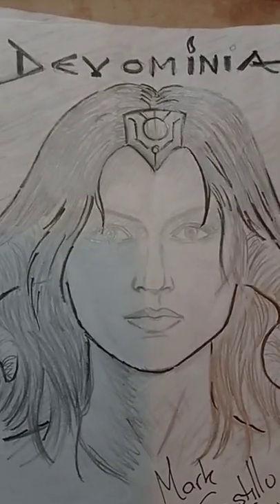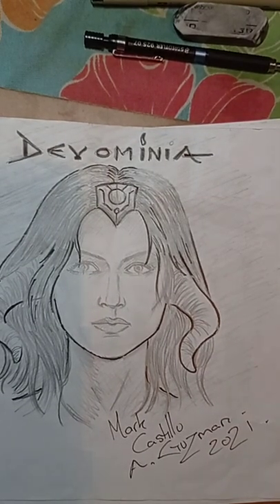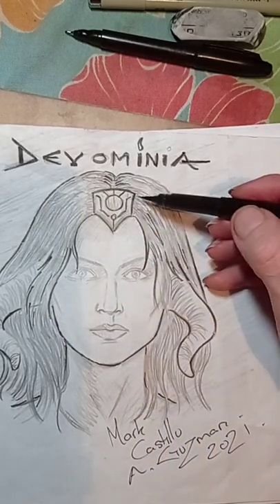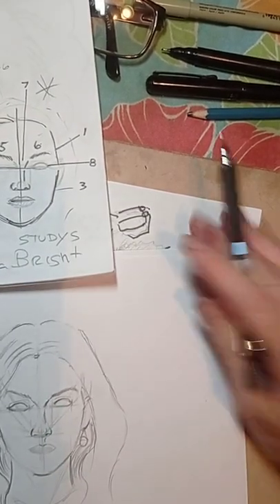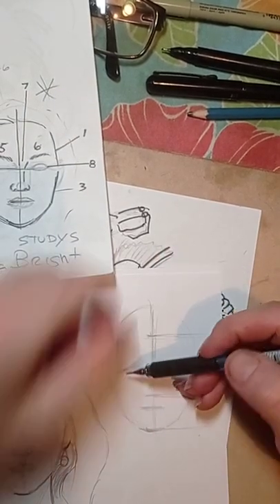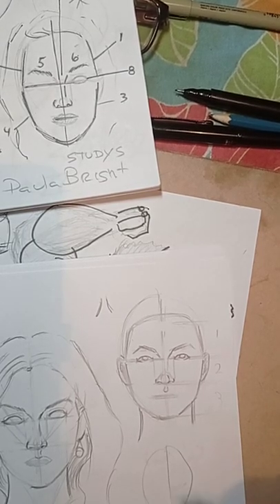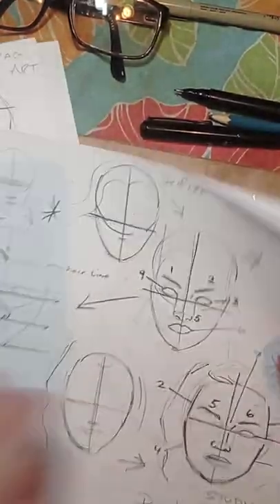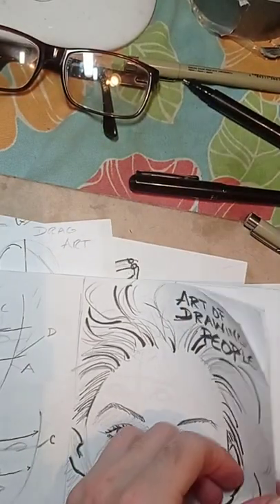HOW TO DRAW HEADS AND FACES FIGURES WITH DIFFRENT METHODS P/2